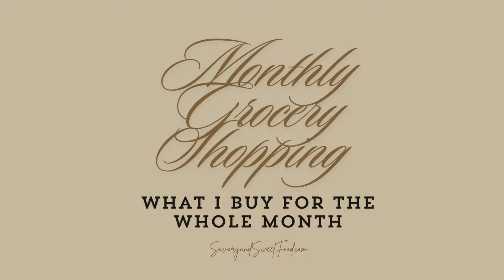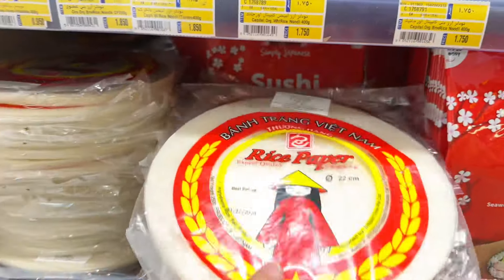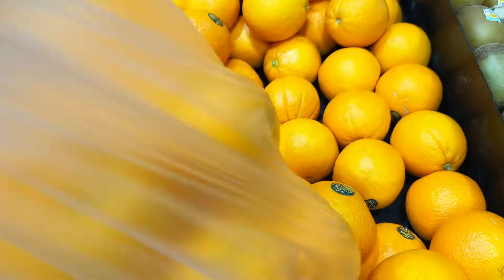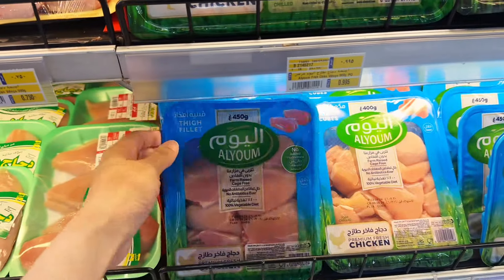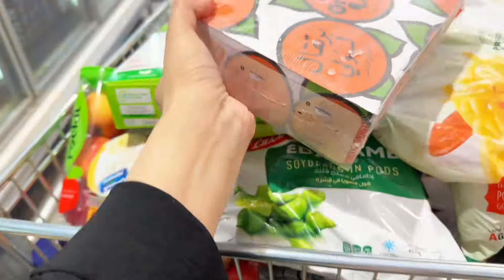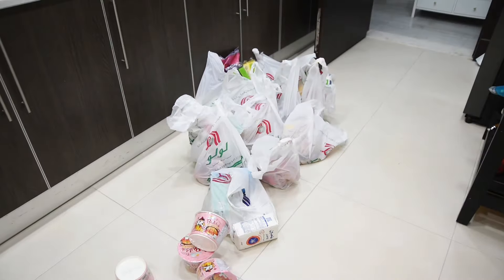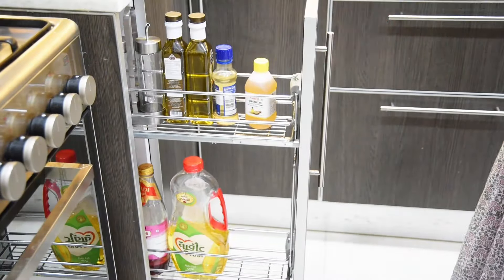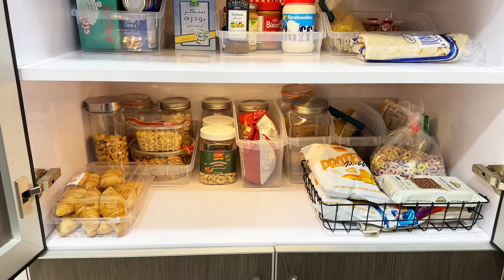Monthly GROCERY SHOPPING | What I Buy For the Whole Month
✅ Other Videos You Might Be Interested In Watching:

👉 Day In The Life Of a Stay At Home Mom Of 3 Kids - Waffle Recipe | SavoryAndsWeetFood.com